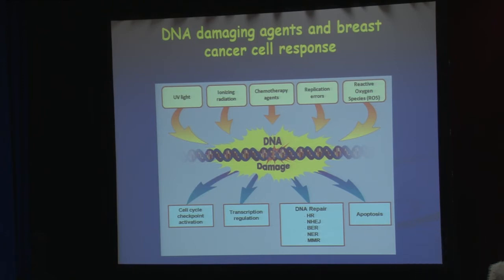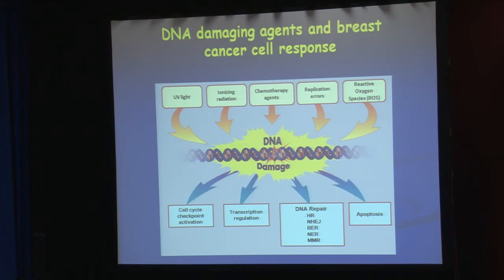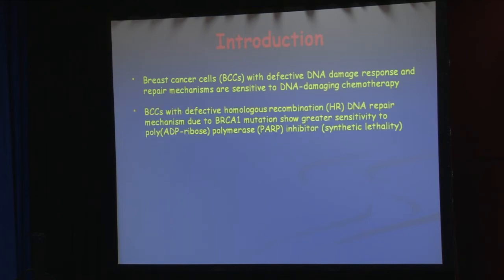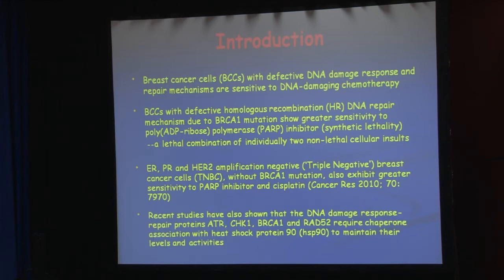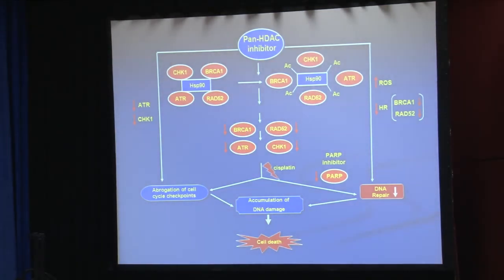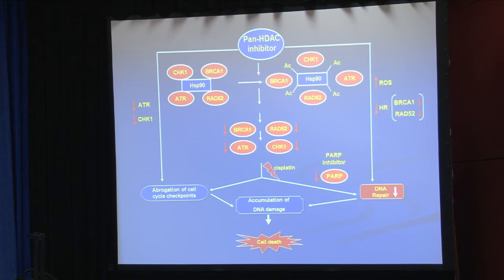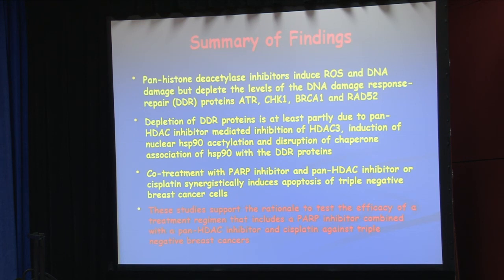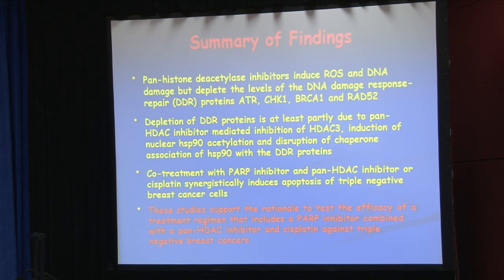Kapil N Bhalla, University of Kansas Cancer Center, Kansas City, KS, USA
Kapil N Bhalla, University of Kansas Cancer Center, Kansas City, KS, USA: Treatment with Histone Deacetylase Inhibitors Creates .BRCAness. and Sensitizes Human Triple Negative Breast Cancer Cells to PARP Inhibitors and Cisplatin. Press Conference 2 San Antonio Breast Cancer Symposium 2012, Thursday December 6, 2012.